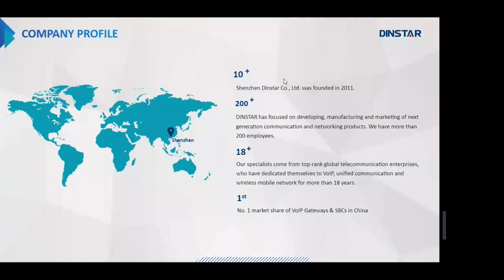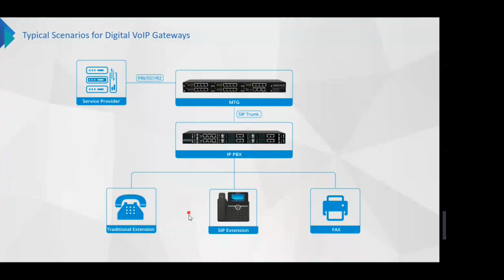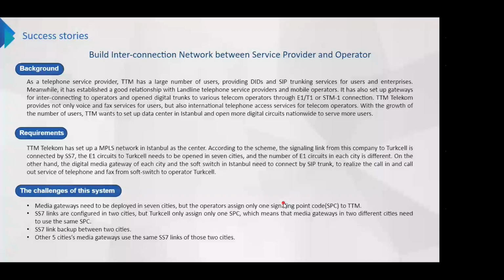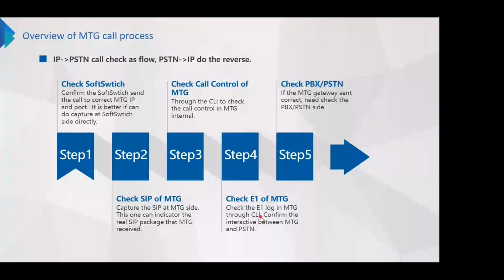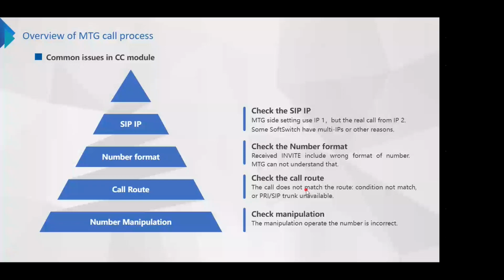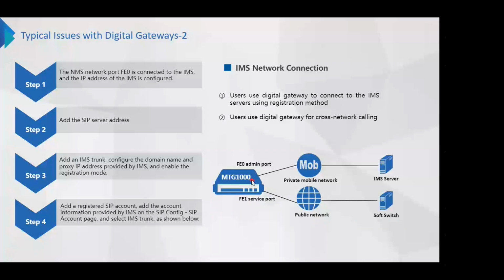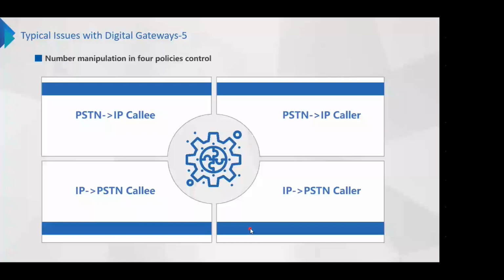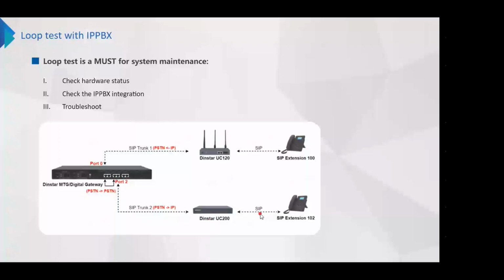DINSTAR MTG Series Digital VoIP Gateway in Practice Recording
1. Background of Dinstar
2. Overview of MTG
3. Applications and Success Stories
4. Typical Issues with Digital Gateways